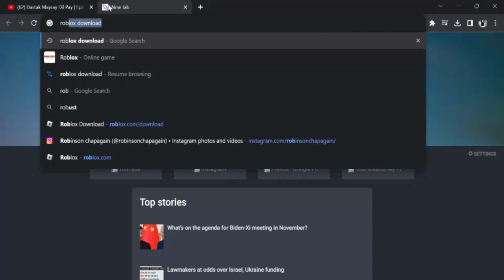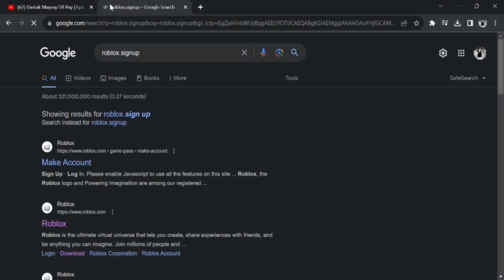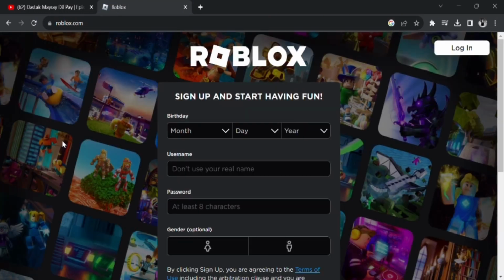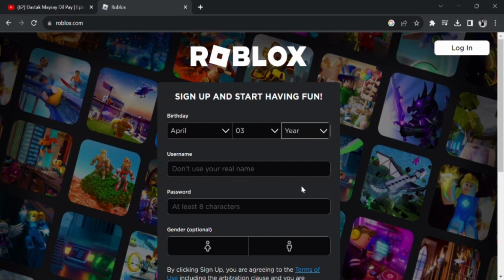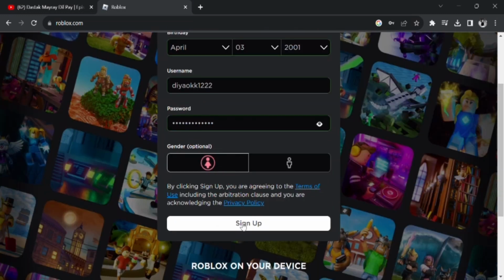How to Create A Roblox Account (2023) | Roblox Sign Up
Learn How to Create Roblox Account.
Roblox is a popular online gaming platform where users can create, play, and share games. If you're new to Roblox, you'll need to create an account to get started. In this video, I'll show you how to create a Roblox account in just minutes.